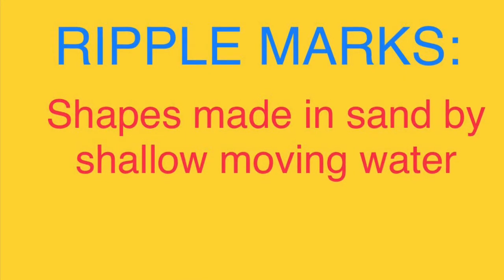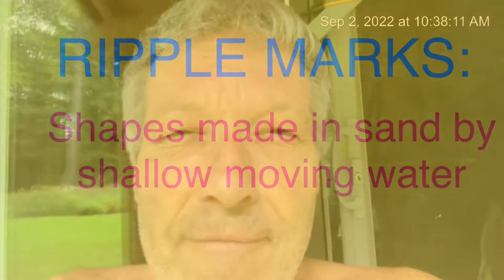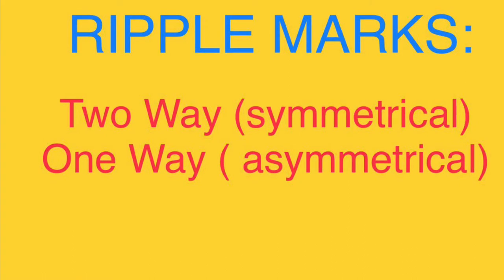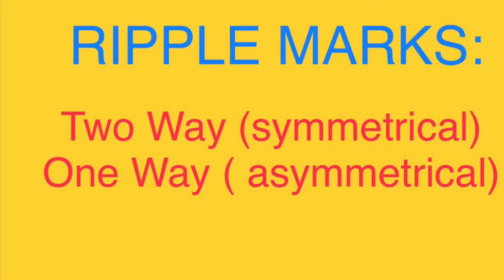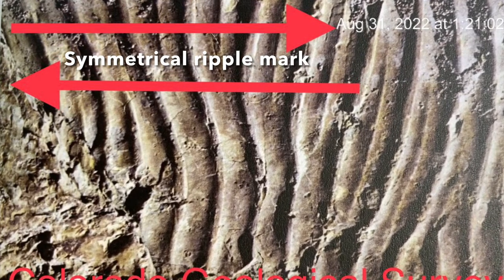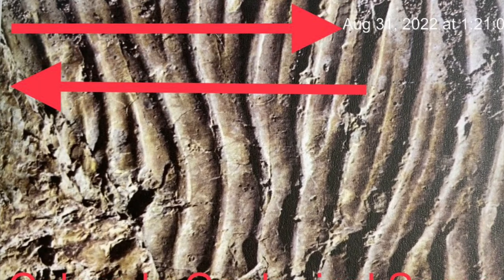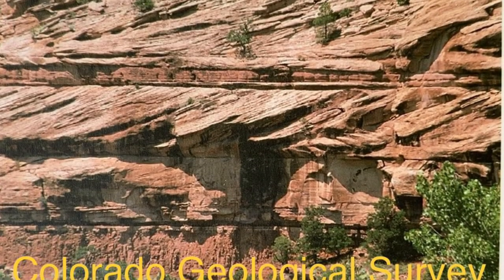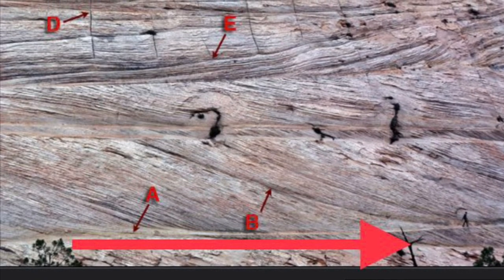Ripples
Ripple marks, crossbeds, mud cracks tell us what wind and water are doing to sediments.
Ripple marks are shapes in sand made by shallow flowing water.

Two types of ripple marks are one way ripple marks ( asymmetrical ripple marks) and two way ( symmetrical ripple arks).
Wind also makes ripple marks in sand.
As sand flows over a ripple mark, it moves up a long low sand ramp, then falls off the ripple mark end in a steep short fall. This happens in a one way or asymmetrical ripple mark.
This makes a ripple mark that is long on one side and short on the other side a one way ripple shape.

In a two way or symmetrical ripple Mark sand flows first one way across the river Mark and then back the other way across the report mark. This makes a ripple Mark that is symmetrical both sides look about the same and have about the same shape.￼
Hey symmetrical ripple marks are found in shallow streambeds where the water flows one-way only and they are also found in Sand dunes where the wind blows mostly from One Direction.￼
Symmetrical ripple marks are found in the intertidal zone at beaches between low tide and high tide marks and in the offshore sandbar.￼

When we find petrified Riple marks from ancient times and hardened into rock we can guess the flow direction by the shape of the Ripple Mark.￼

Crossbeds are simply the side view of ripple marks. Cross beds show how the ripple Mark migrates overtime.￼ In a crossbeds the long low ramp looks like a straight almost level line and the short￼ Steep fall is a short high angle line. The accumulation of the shorts steep fall lines shows us the flow direction of modern or ancient water or wind.
It may be hard to see the long ramp line but the￼ Multiple short ramp lines will be obvious and point down and in the direction￼ of flow.

Mud cracks are formed when water washes mud and clay into a low spot where it accumulates. Then the sun comes out and dries up the mud causing it to crack and form a puzzle like￼ appearance With spaces between each of the cracked mud plates.￼
These spaces eventually get filled in with material that may be different in color from the mud.
When we see ancient petrified mud cracks we see not only the ancient mud plates but the material that filled in the cracks between the plates this looks like a man-made structure with stones put together with mortar But it is a natural phenomenon.￼